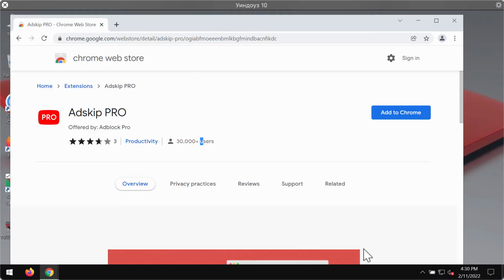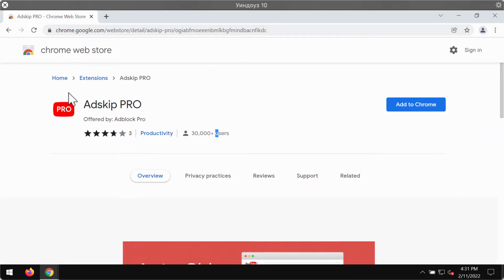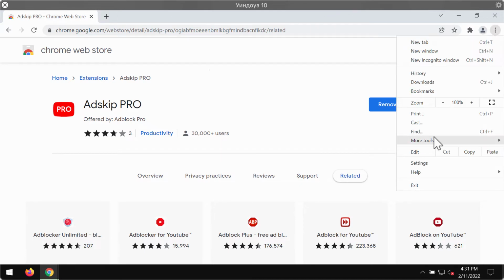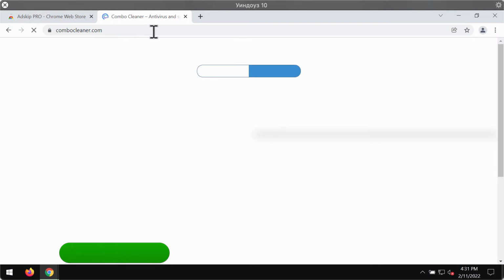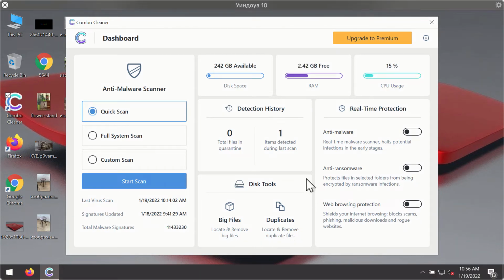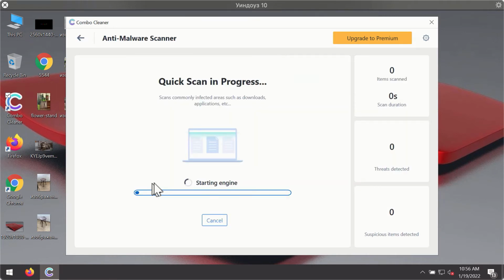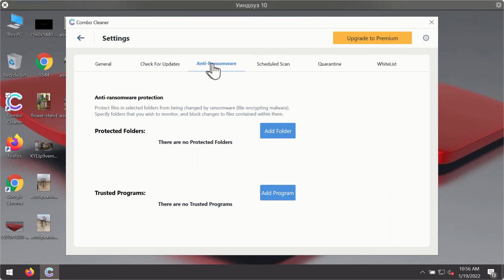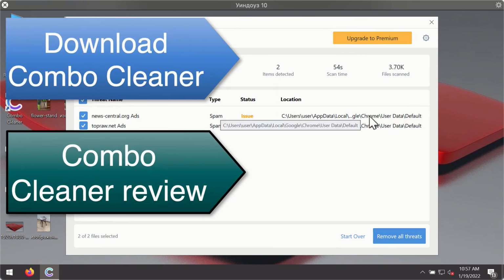Adskip PRO adware-type extension (removal instructions).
Adskip PRO is the adware-type extension designed for Google Chrome browser. It promises to remove annoying ads, however, it instead displays even greater number of multiple ads on the screen. Remove them with Combo Cleaner Antivirus or follow the manual guidelines set forth in the video tutorial.